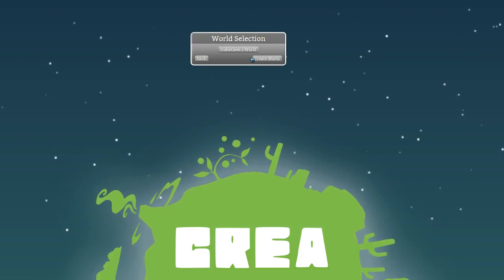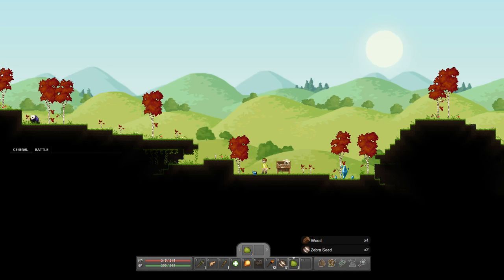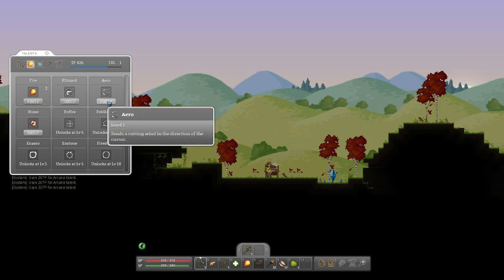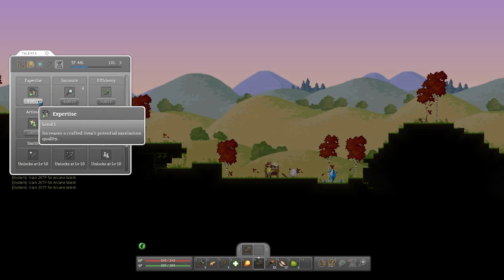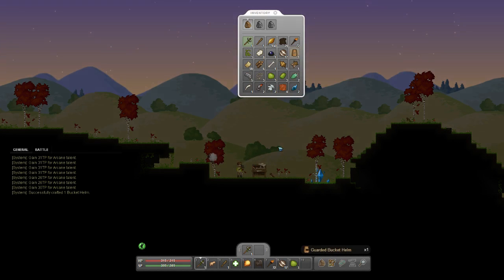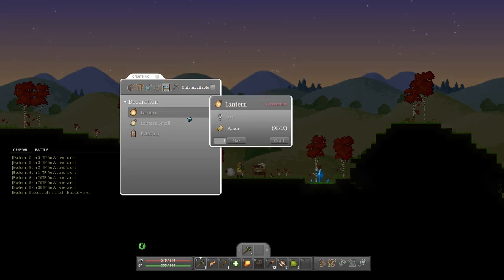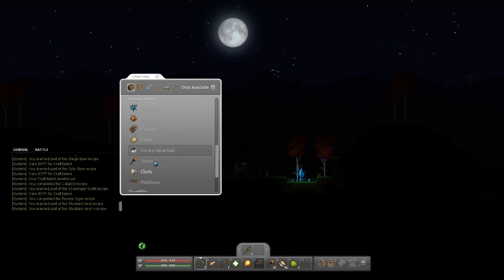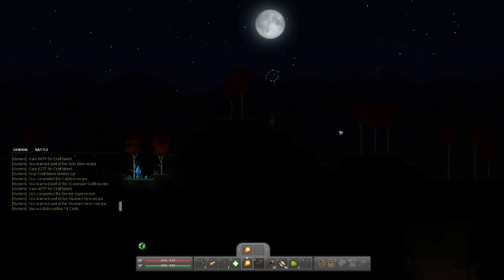IndieGeek Looks At: Crea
Check out this fun 2D sandbox game with some unique twists!